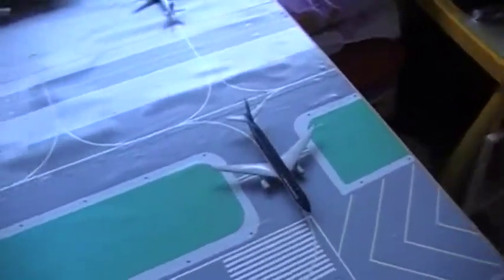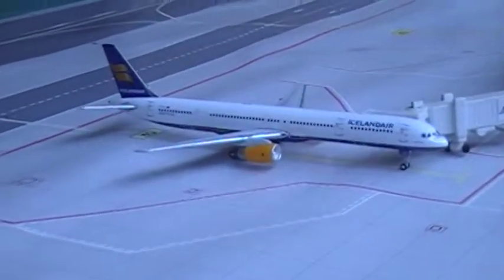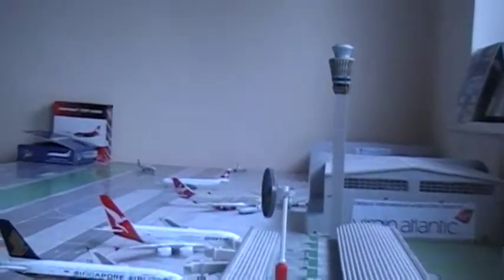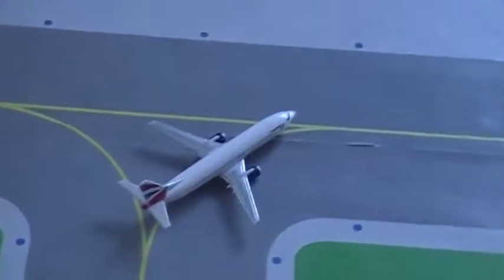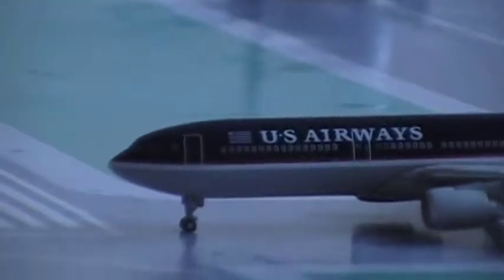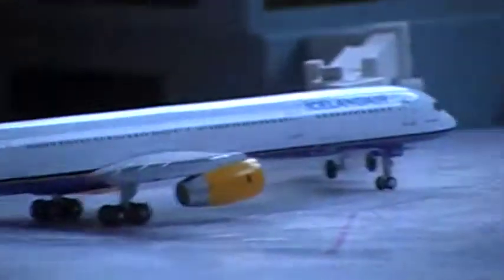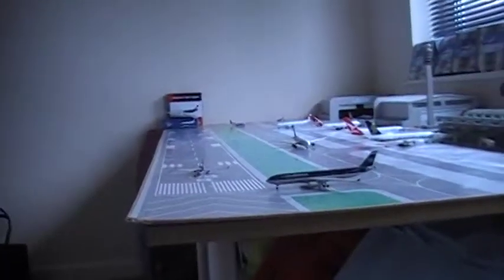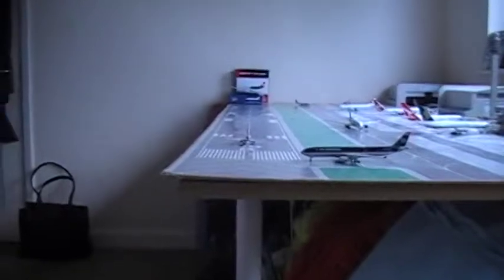Oldland International Airport update 3!